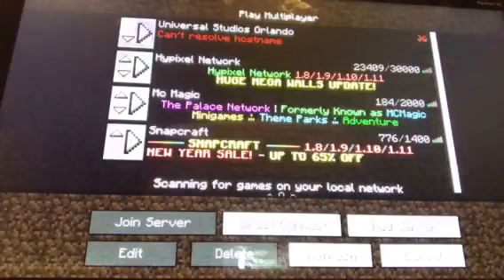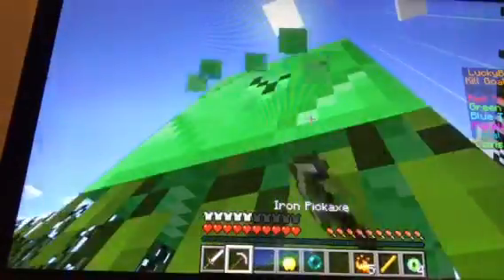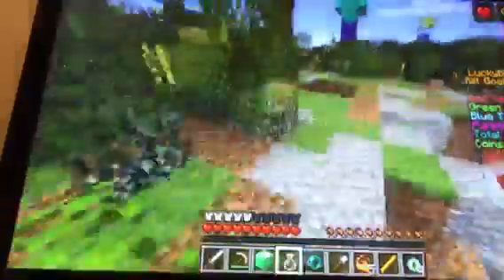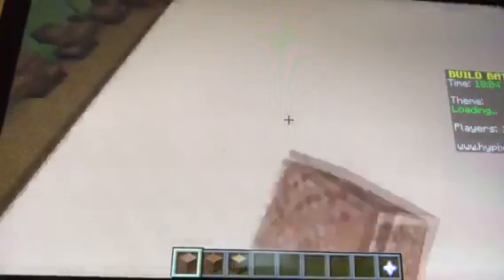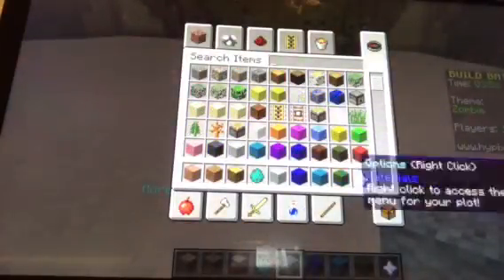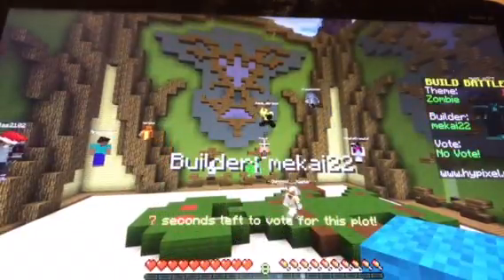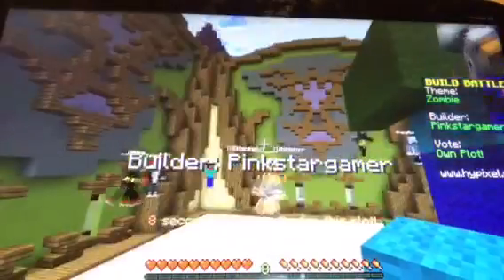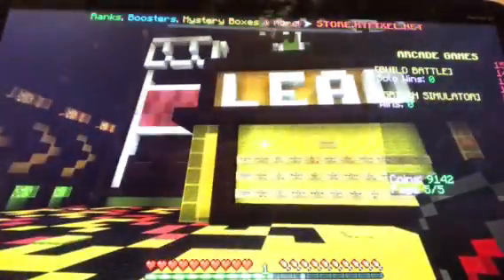Servers!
Hey guys in this video i will be playin some servers. hope u enjoy